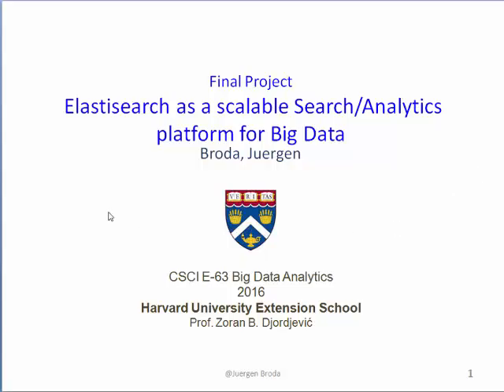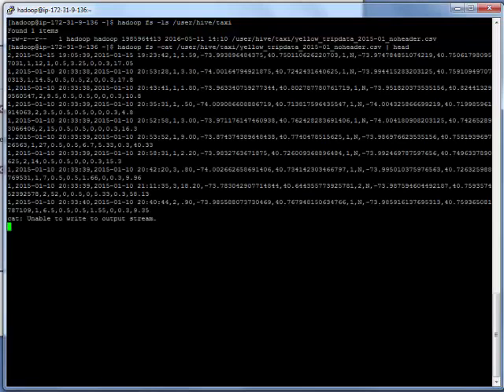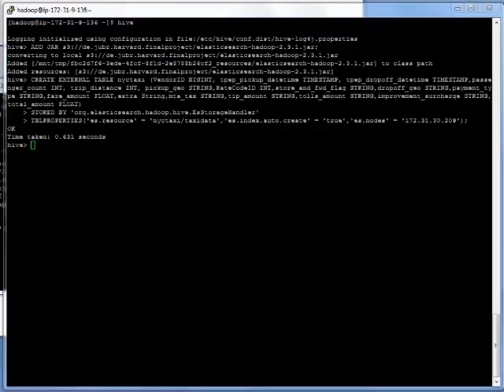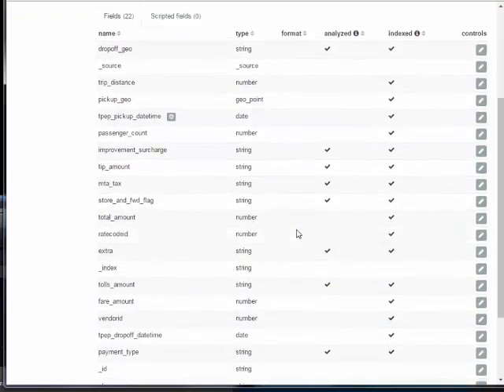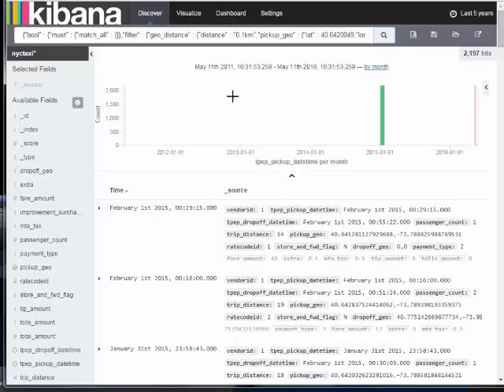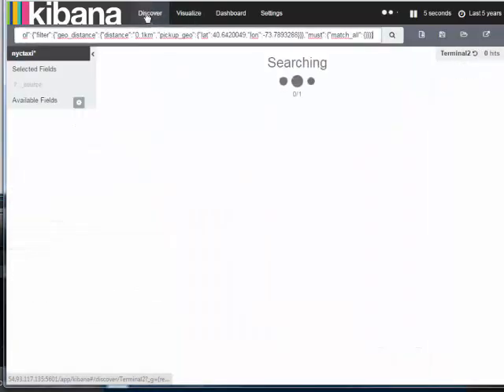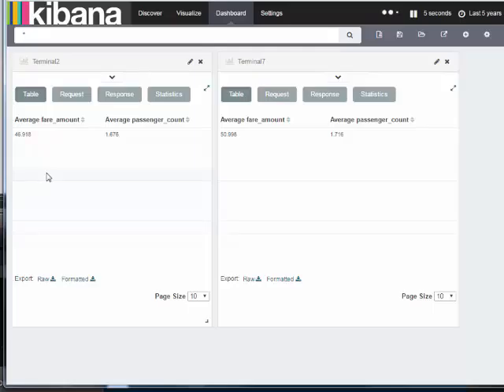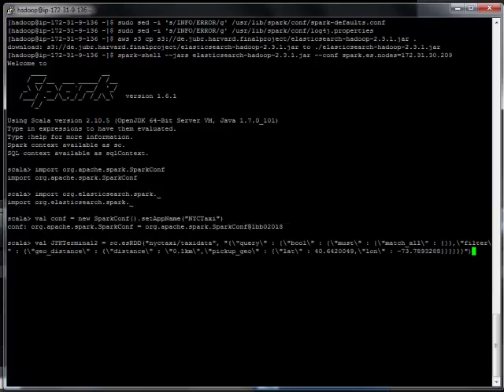Elastisearch as a scalable Search/Analytics platform for Big Data - Full Video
Working on Big Data sets with geospatial information is an important topic within the Automotive Industry. The problem I am going to solve is to make use of big data sets stored in HDFS within Elasticsearch for Geo-Spatial Queries and to visualize the results in Kibana.